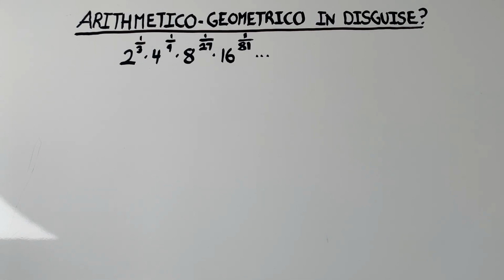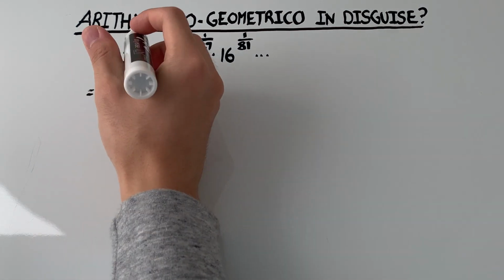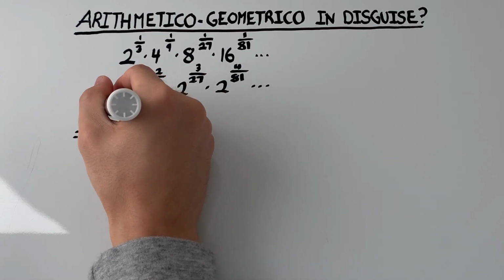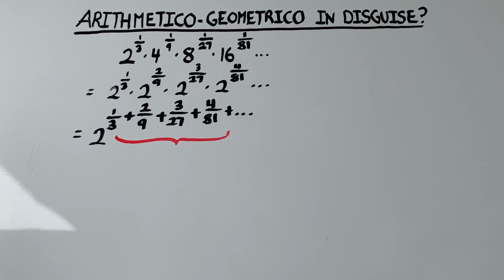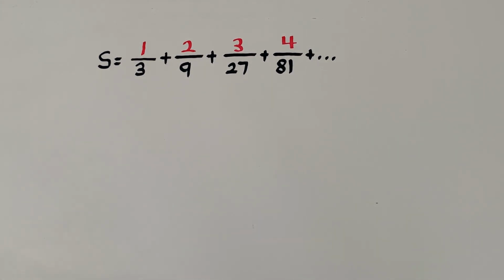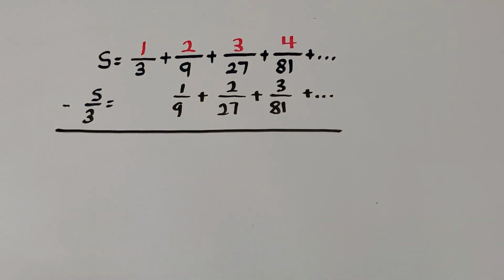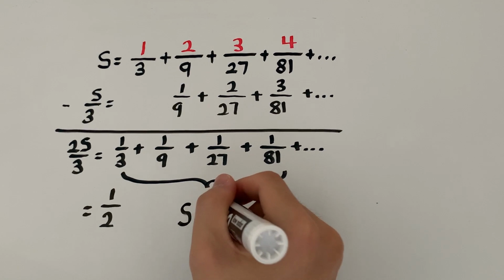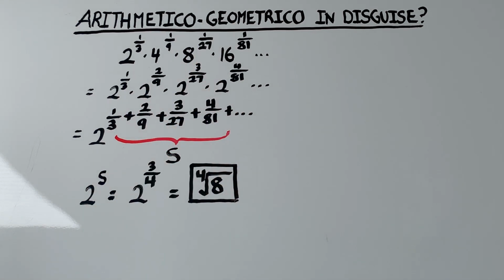👀Look closely! Arithmetico-Geometrico series in disguise (VERY TRICKY) 👀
In math, some “hard” problems just need a little bit of tweaking and then they become “easy” problems. That is exactly what this problem is like! Today, there is an Arithmetico-Geometrico series. What makes it a little tricky is that it is not immediately obvious. You might even be asking yourself, “Where is it?” Well, it is hidden. We just need to bring it out through a bit of manipulation so let’s get creative!

The big idea used in this video? Writing everything with the same base helps, especially when you are dealing with exponents! You should be able to recognize 2,4,8,16,32… are all powers of 2 so this video will also help improve your general feel for numbers. This is also very important – recognizing patterns and how numbers given to you in a problem may be related to each other!

Also, I apologize for that white thing on the side of the screen getting bigger and bigger throughout the video. I recorded this in the morning as the sun was rising.

CREDITS

Equipment:

Camera: iPhone XR
Microphone: Blue Yeti X
Editing Software: Davinci Resolve 18

“Forever Young” – Ellie May and UNDRESSD

I obtained permission from the artist (by email) to use a portion of the song for my outro and when I get monetized I will agree to split the revenue with the copyright companies so DON’T SUE ME YOUTUBE!!!